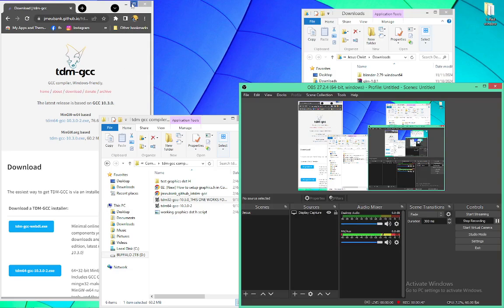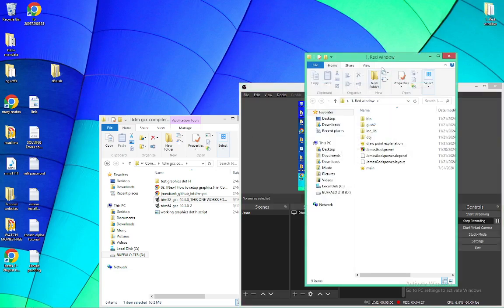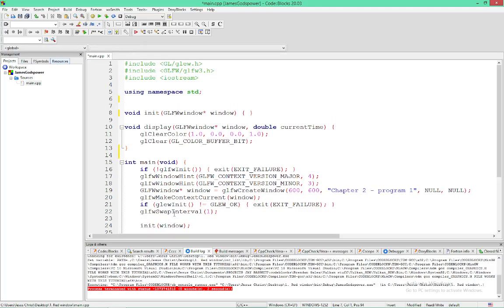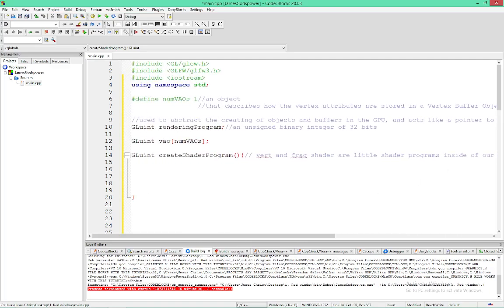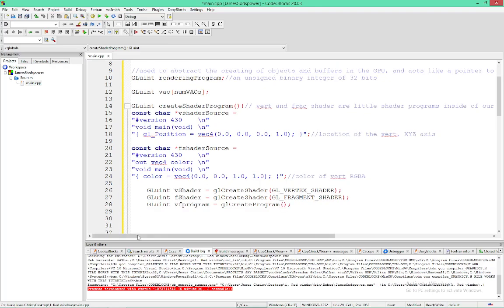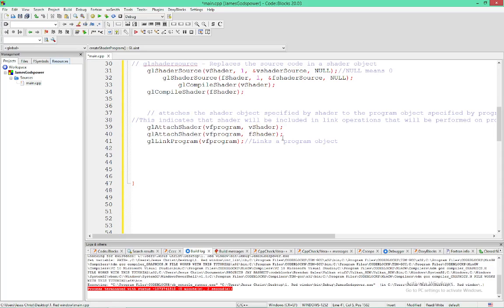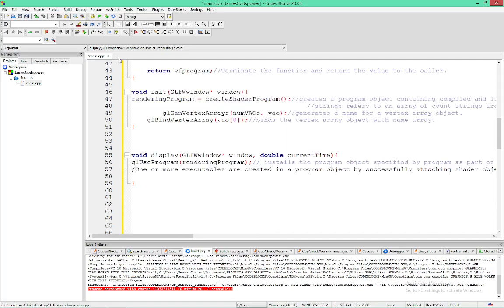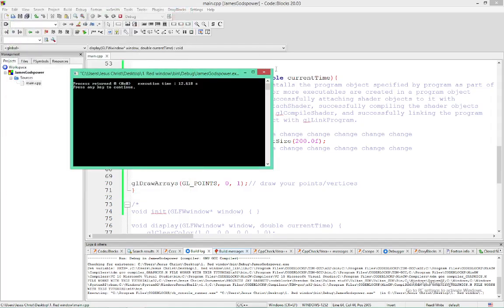Chapter 2 #2 First Blue Vertex